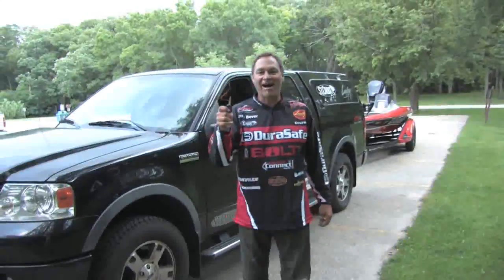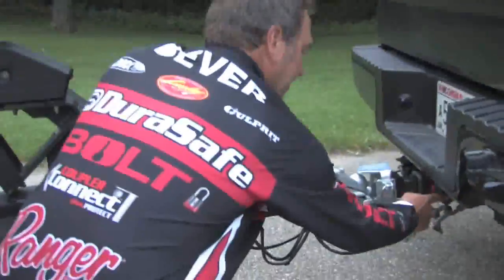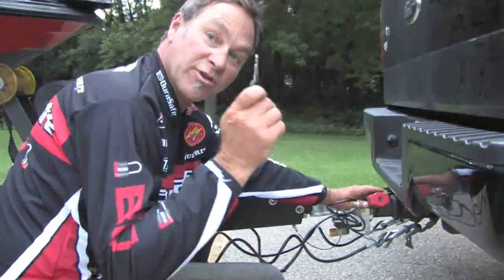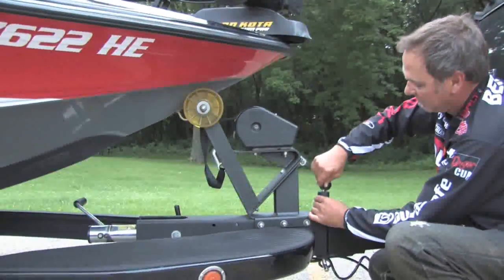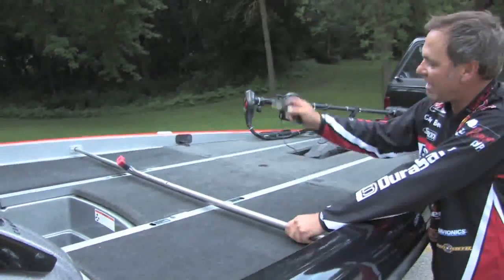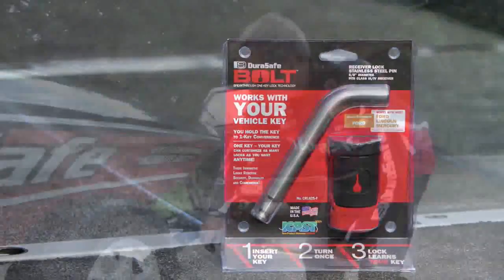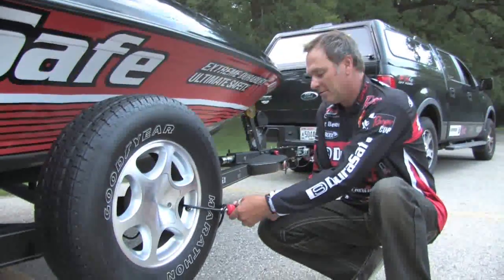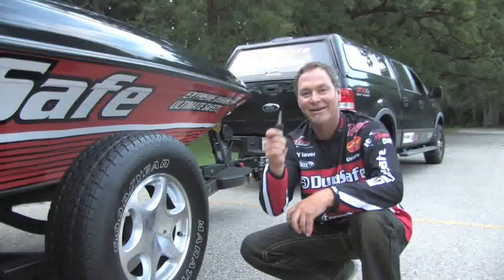Bolt.wmv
DuraSafe Trailer Bolt previewed